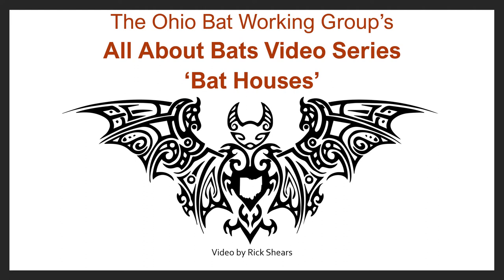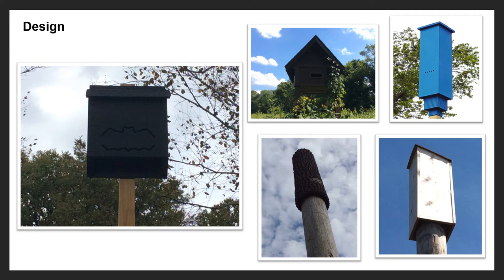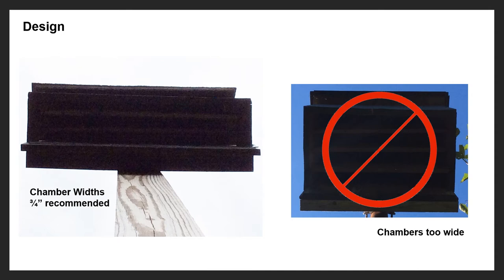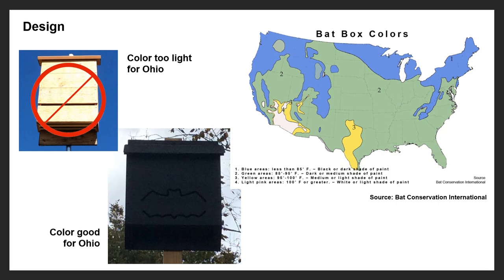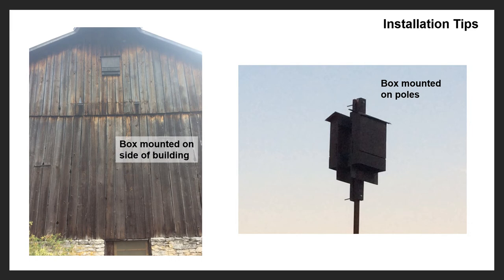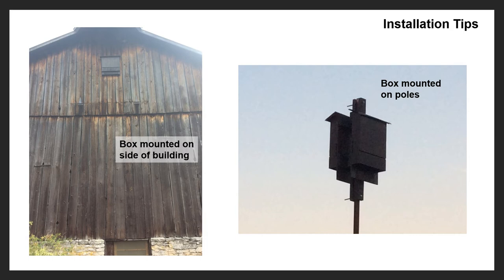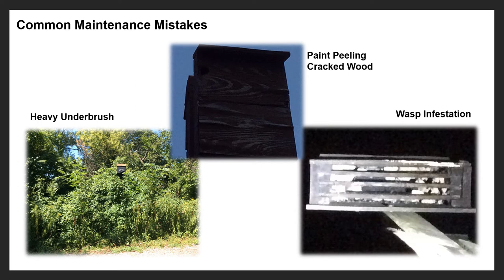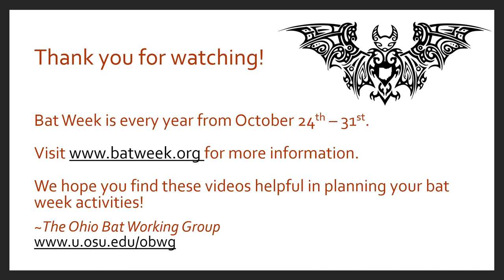Tips on installing a bat house